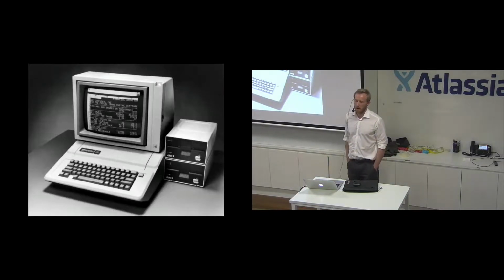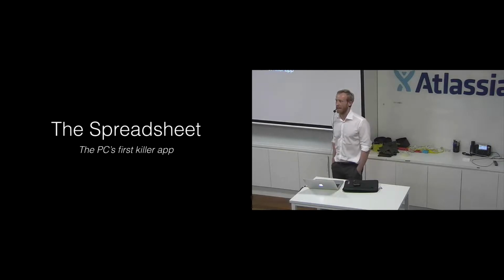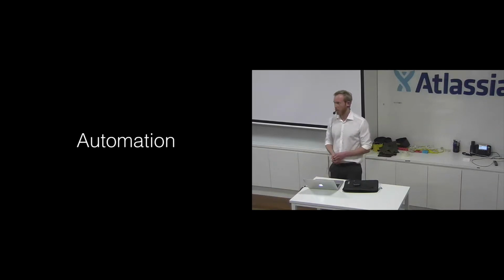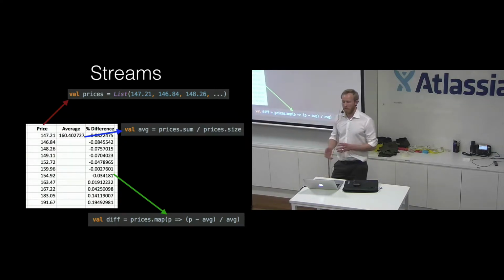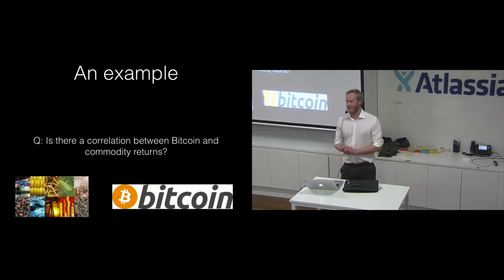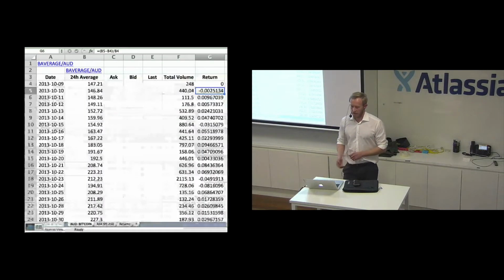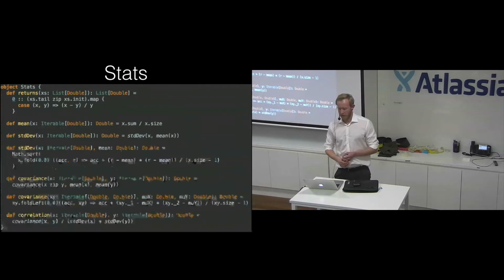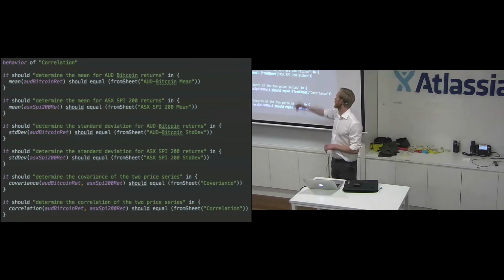ScalaSyd EP39 - 02. Scala for Business Automation by Conor Svensson (Aug 2015)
Entry level talk on automating spreadsheet workflows with a bit of help from Streams, FlatSpecs and the Apache POI project. Plus a brief history lesson...